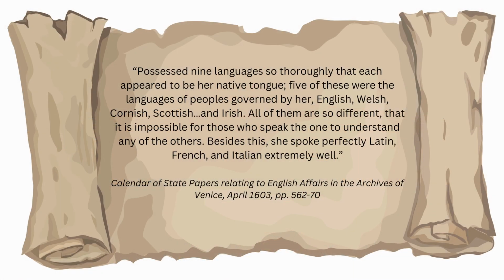Matching Tudors To D&D Character Classes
In today's video I have a go at choosing classes for the Tudors. This video is great for anyone who is stuck or needs inspiration for dnd character ideas.

Dungeons and dragons character creation is sometimes difficult, and here I show you my process of using character motivation or backstory to choose a dungeons and dragons class.

Of course the other way round works too, so using the class to inform the backstory, but sometimes we need to mix things up to get those creative ideas flowing.

Time stamps
Henry VIII: 01:02
Elizabeth I: 02:02
Anne Boleyn: 04:24
Mary Tudor: 05:32
Thomas Cromwell: 07:04

Images
Anne Boleyn: Anne Boleyn, Public domain
Catherine of Aragon: Lucas Horenbout, Public domain, via Wikimedia Commons
Elizabeth I: The Darnley Portrait, National Portrait Gallery, Public domain, via Wikimedia Commons
Henry VIII: Henry VIII Presenting a Charter to the Barber Surgeons Company by Bernard Baron, Public domain
Jane Seymour: Hans Holbein the Younger, Public domain, via Wikimedia Commons
Mary Tudor: Rev. C. Arthur Lane Illustrated Notes on English Church History (London: Society for Promoting Christian Knowledge, 1901)
Thomas Cromwell: Hans Holbein the Younger, Public domain, via Wikimedia Commons